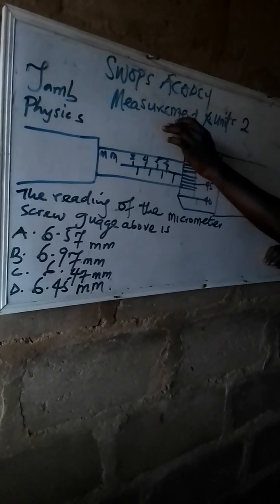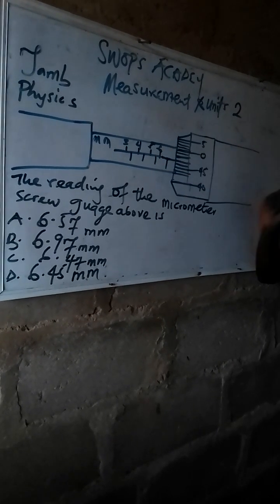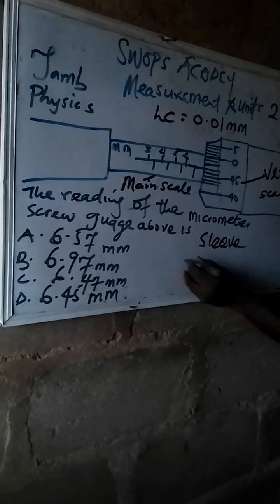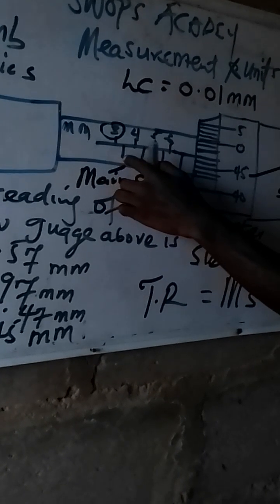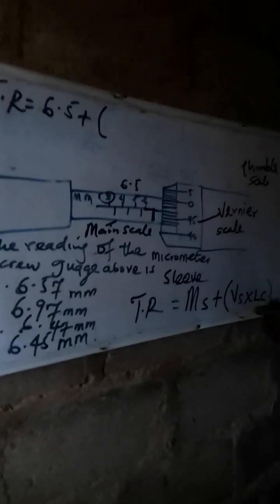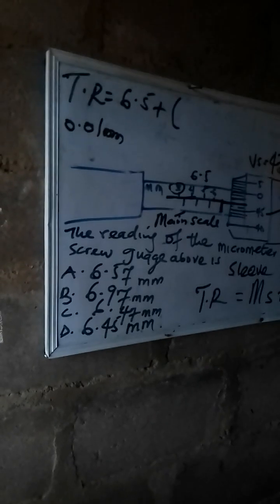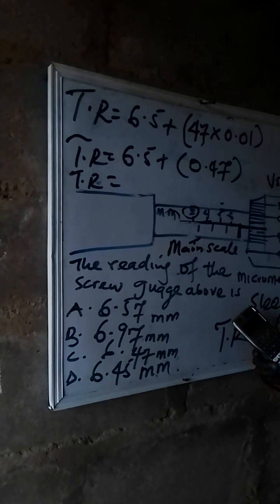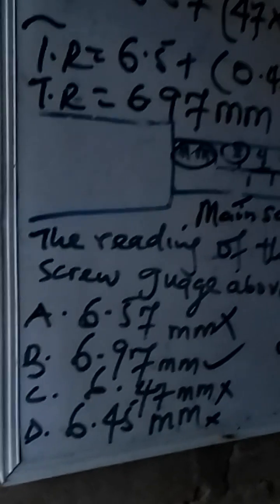Micrometer screw gauge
Jamb likely question on how to calculate reading on micrometer screw gauge accurately